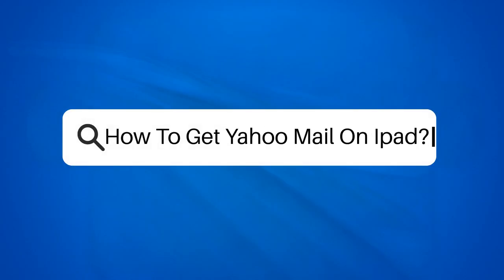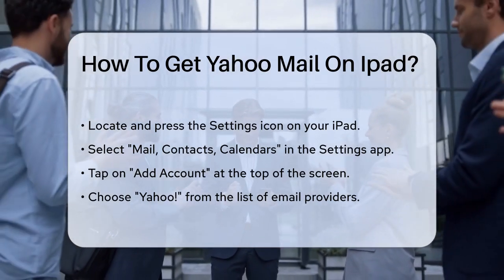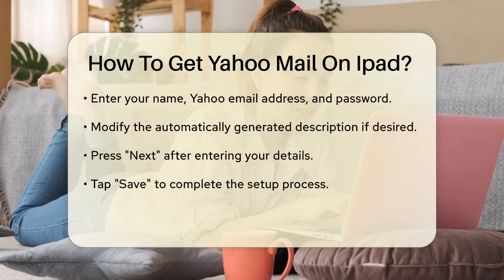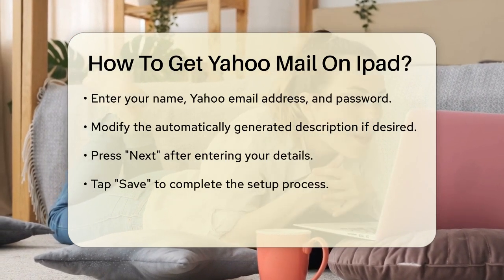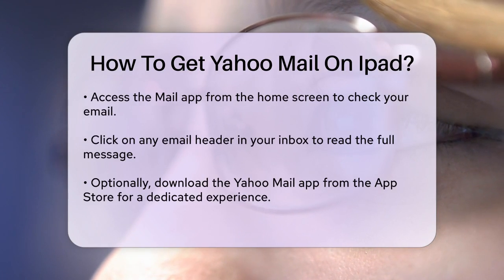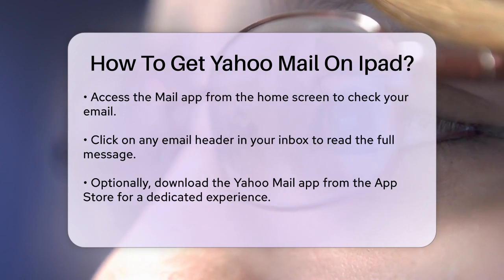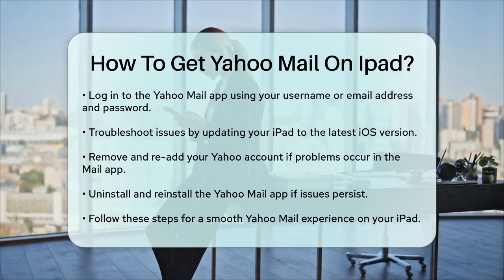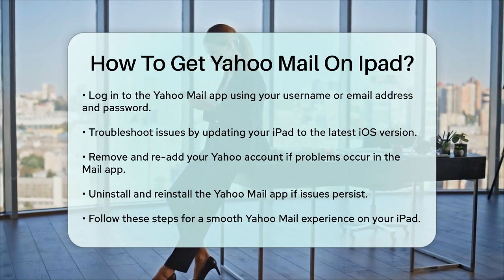How To Get Yahoo Mail On Ipad? - TheEmailToolbox.com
How To Get Yahoo Mail On Ipad? Setting up your Yahoo Mail on an iPad can be a simple process when you know the right steps. In this video, we’ll guide you through everything you need to do to get your Yahoo Mail account ready for use on your iPad. We will cover how to access the Settings app, add your Yahoo account, and manage your email settings effectively.

Whether you prefer using the built-in Mail app or the dedicated Yahoo Mail app, we’ll help you navigate both options. You’ll learn how to download the Yahoo Mail app from the App Store and log in to your account seamlessly.

Additionally, we’ll address common issues you might face during setup, such as app crashes or problems after an iOS update. We’ll provide troubleshooting tips to ensure that your Yahoo Mail experience is smooth and hassle-free.

Whether you’re new to using email on an iPad or just need a refresher, this video is designed to make the setup process easy and straightforward.